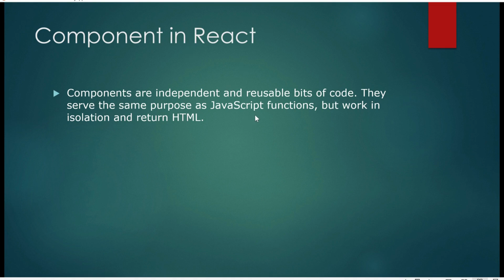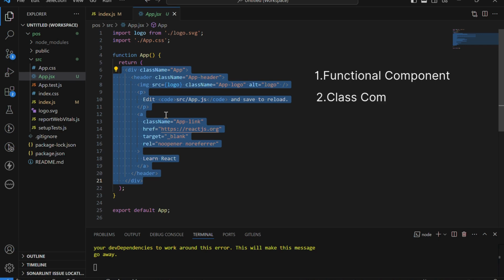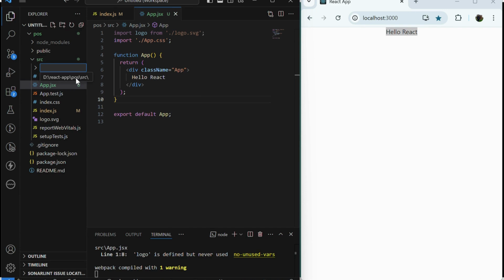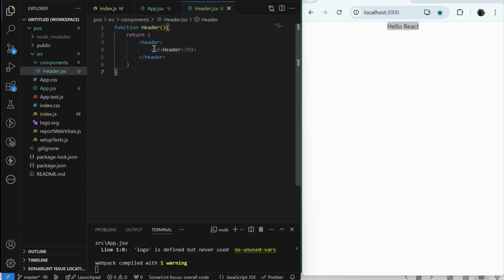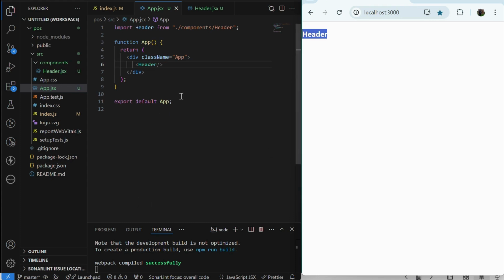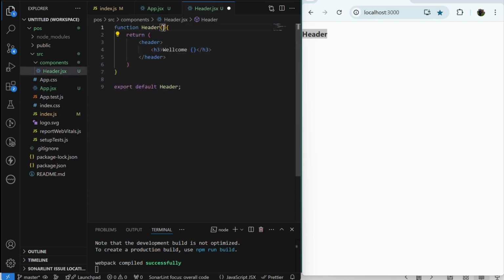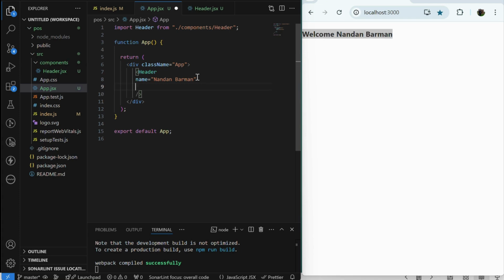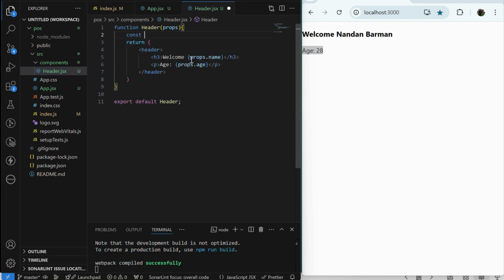3. React Components and Props Explained: A Beginner's Guide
Learn the building blocks of React! 🎉 In this video, we’ll dive into components and props – the heart of React development. Discover how to create functional and class components, pass data using props, and build dynamic, reusable UI elements. Perfect for beginners looking to level up their React skills. 🚀 Start mastering components and props today!